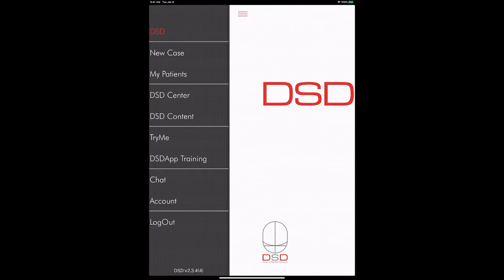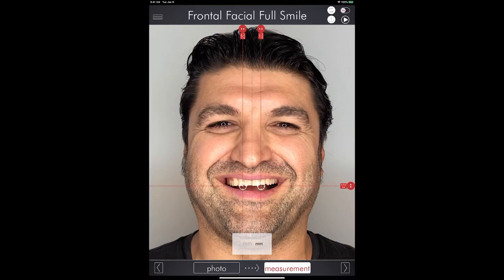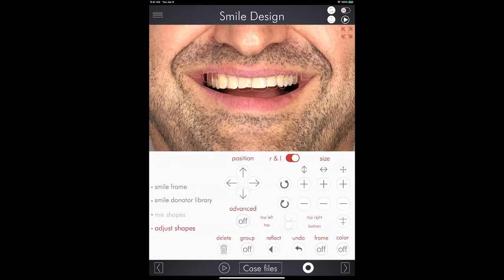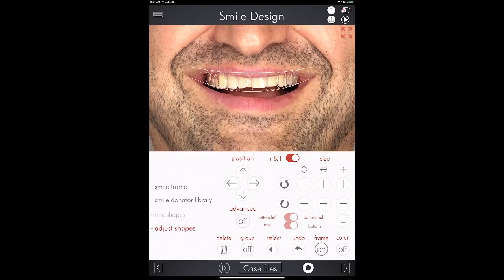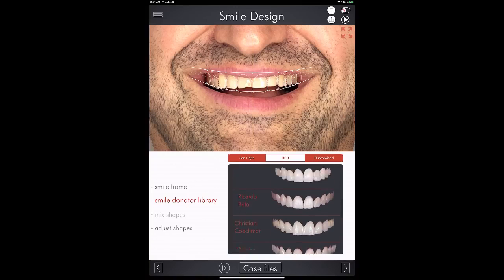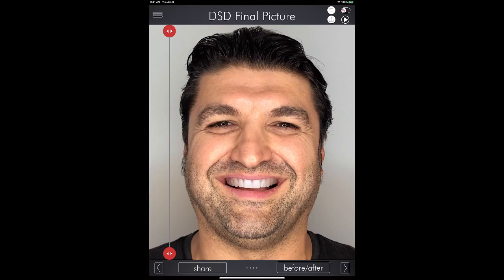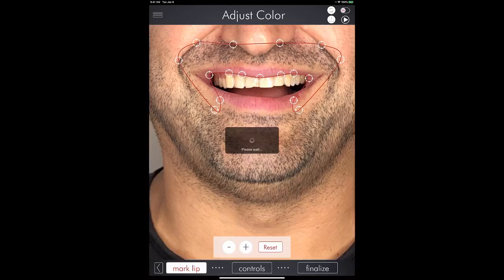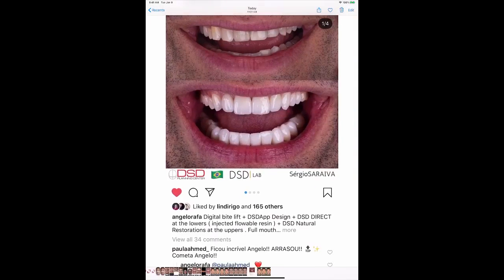Smile Design & Smile Donators - Replicate a natural smile.